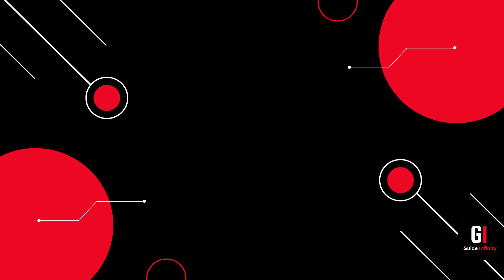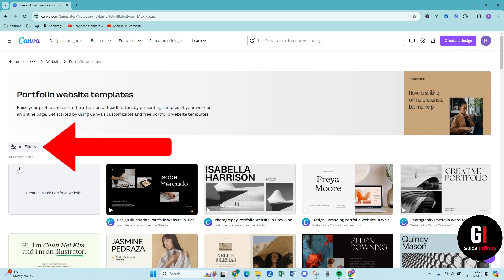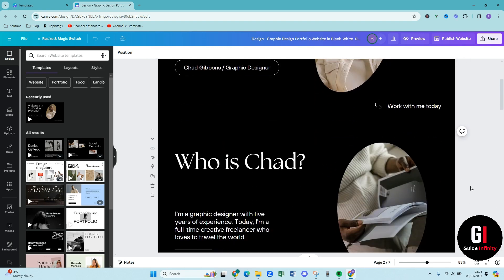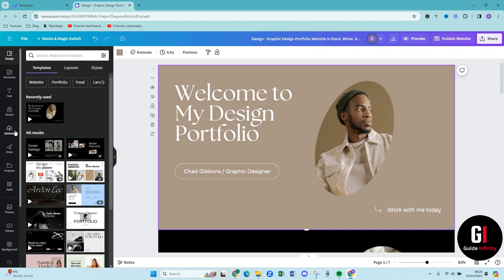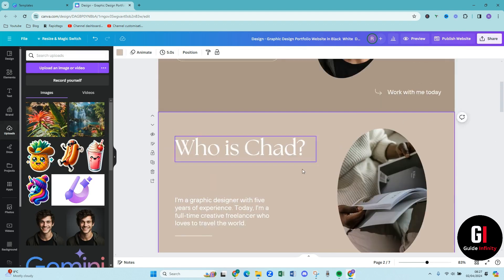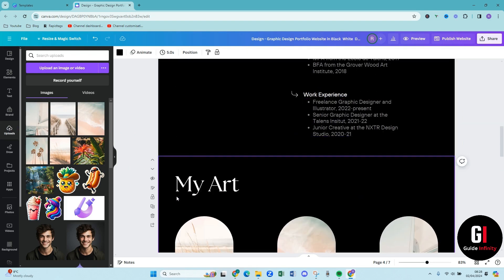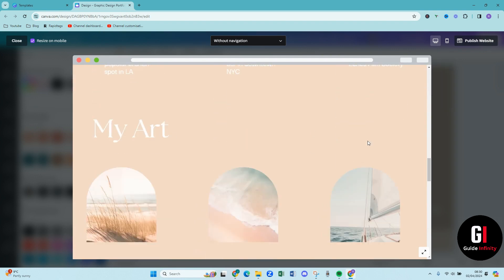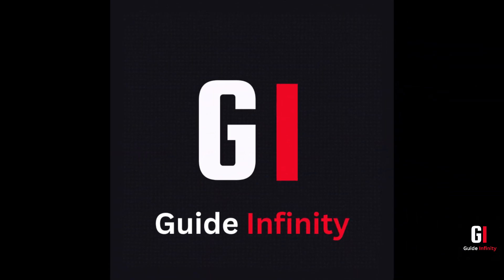How to Create a Portfolio Website With Canva (2024)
In this video I will show you How to Create a Portfolio Website With Canva

Do you want to create a portfolio website? This video is a step-by-step tutorial on how you can create a portfolio website for beginners in Canva